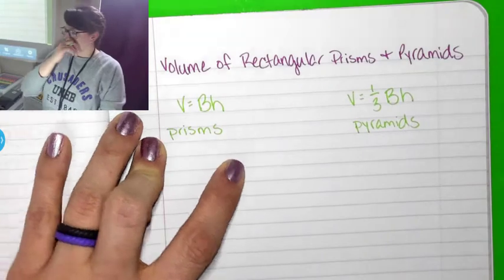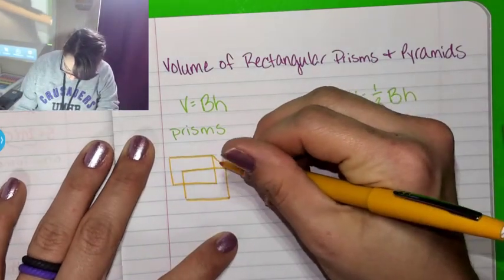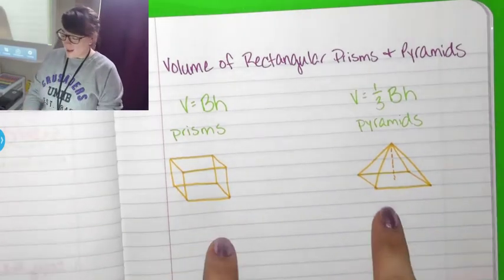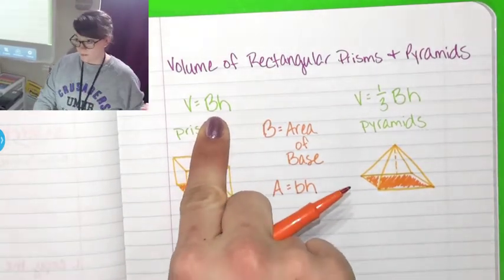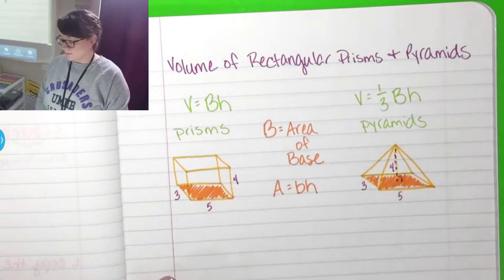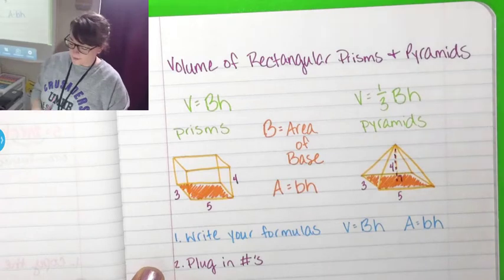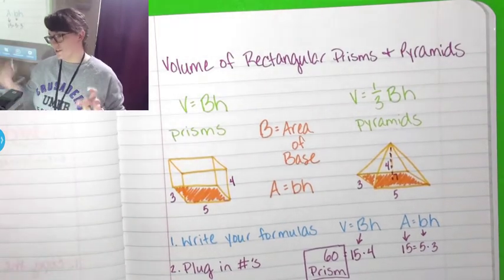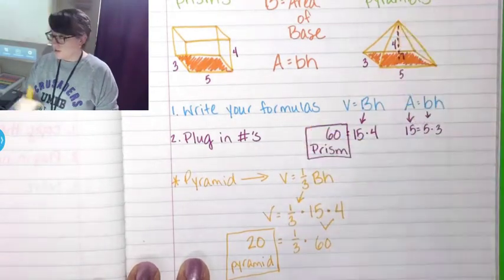Volume of Rectangular Prisms and Pyramids